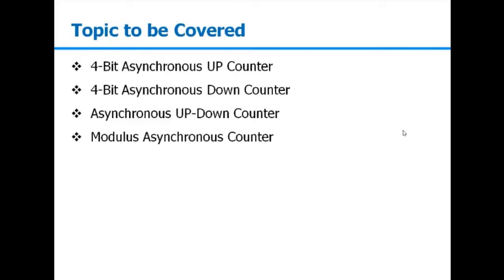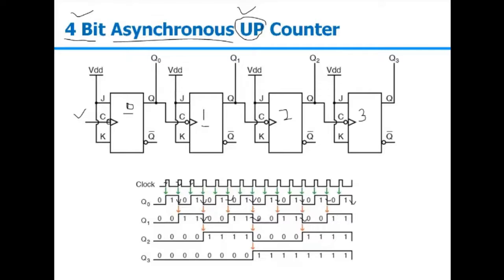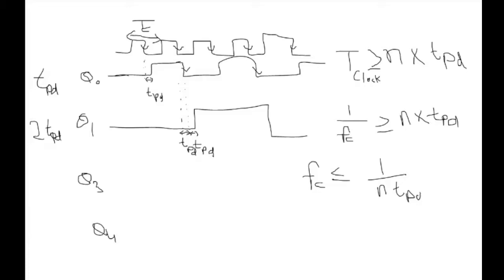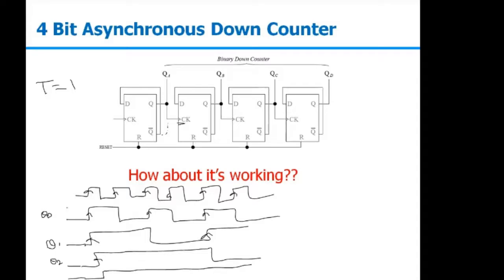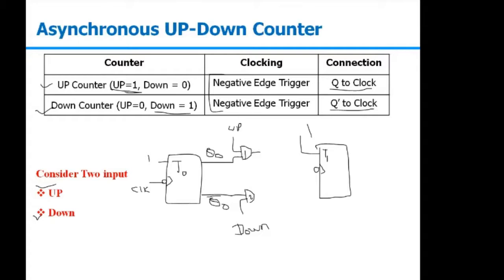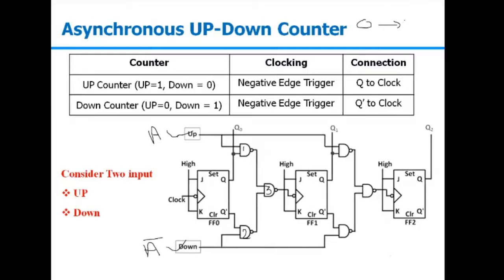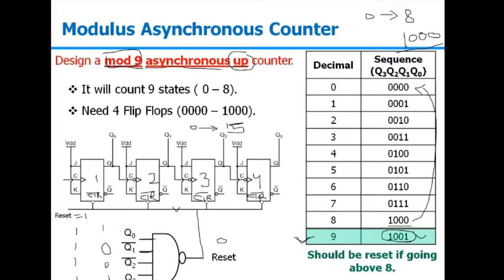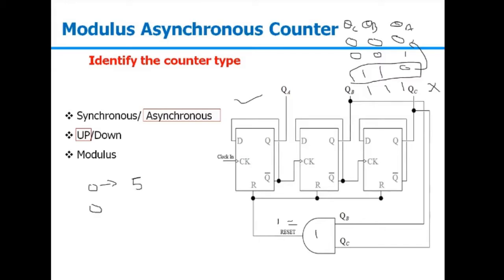Asynchronous UP Down Counter Design | Modulus Counter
Digital Electronics: Asynchronous Counter Design | Asynchronous UP-Down Counter | 4-Bit Asynchronous UP Counter | 4-Bit Asynchronous Down Counter | Modulus Asynchronous Counter

2. Asynchronous Counter Design, 4-Bit Asynchronous UP Counter, 4-Bit Asynchronous Down Counter, Asynchronous UP-Down Counter, Modulus Counter:

9. Signals and classification of signals, Introduction to Unit Step Signal, Unit Ramp Signal, Unit Impulse Signal